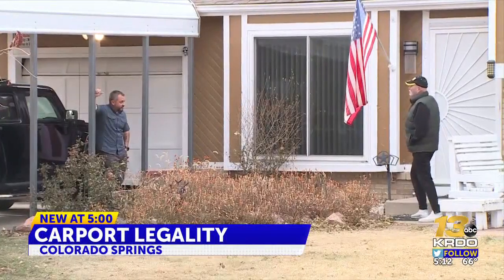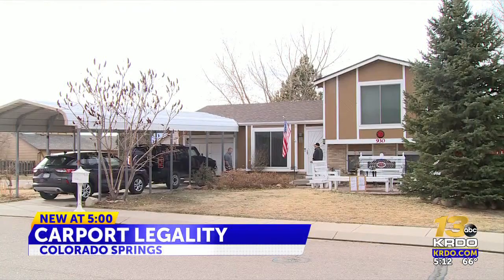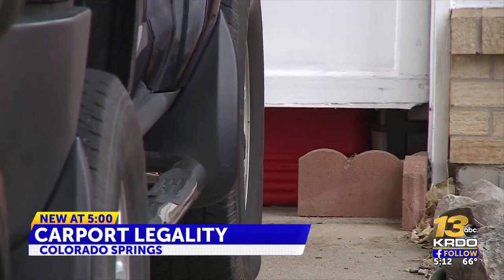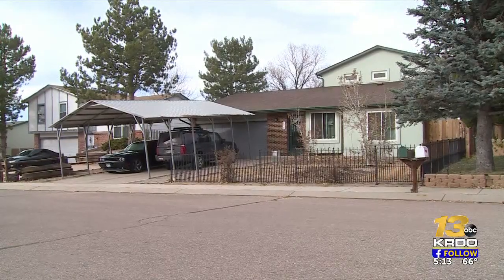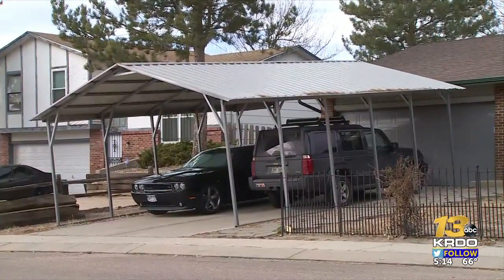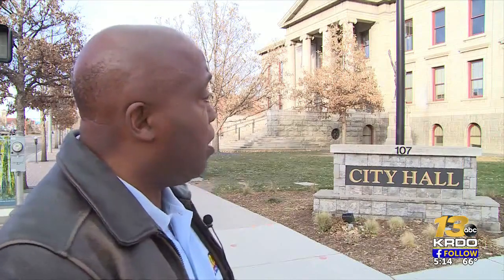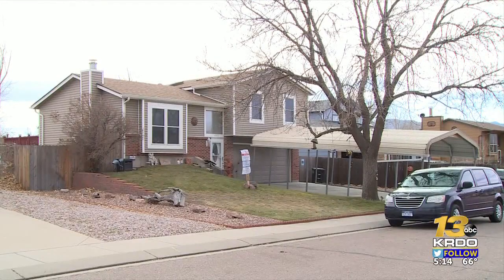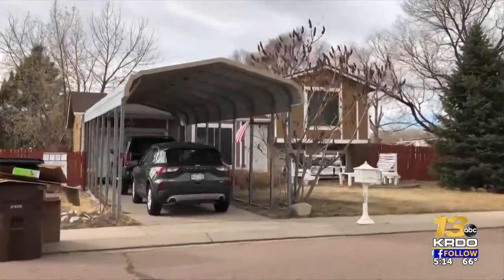3 Colorado Springs homeowners appealing order to remove front yard carports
3 Colorado Springs homeowners appealing order to remove front yard carports